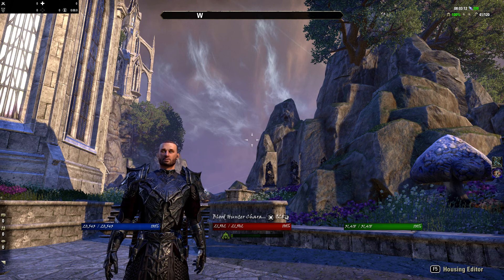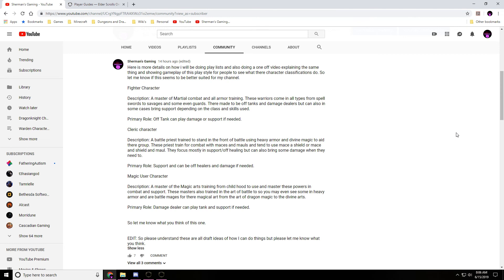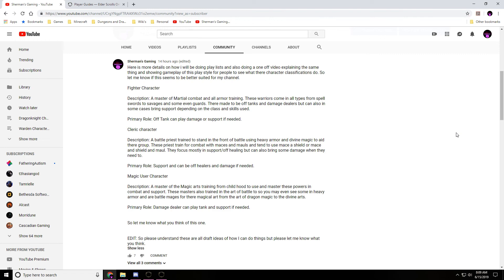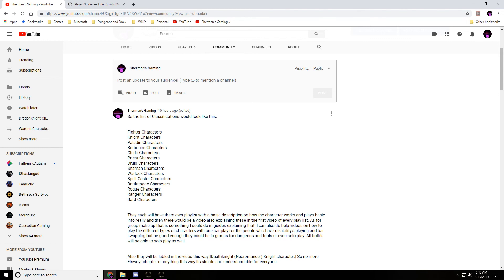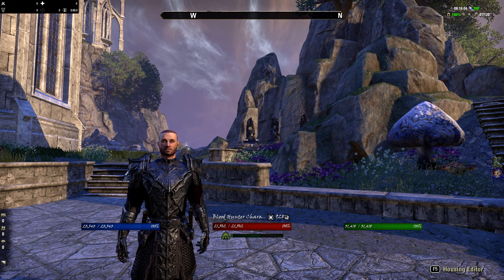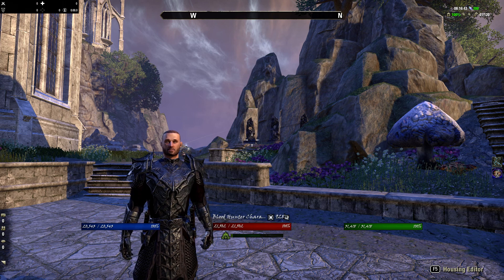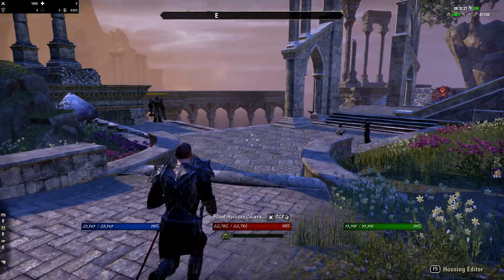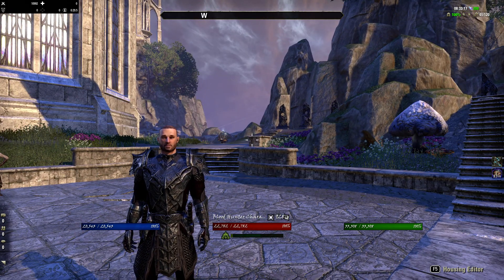ESO Lets Talk So whats changing with the channel this time?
So in today's lets talk I explain how things are going to work with the new changes I am making to the channel why and what it will look like in the end.